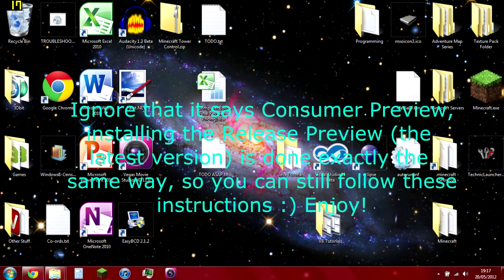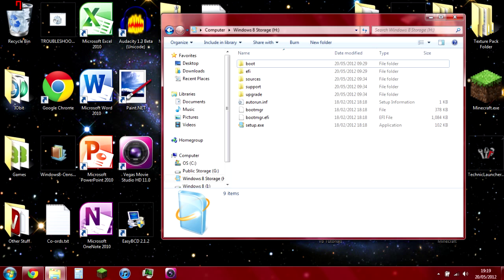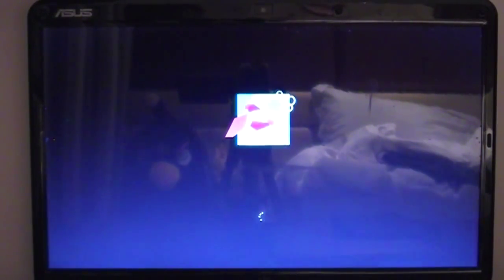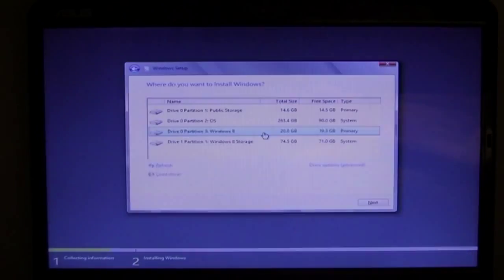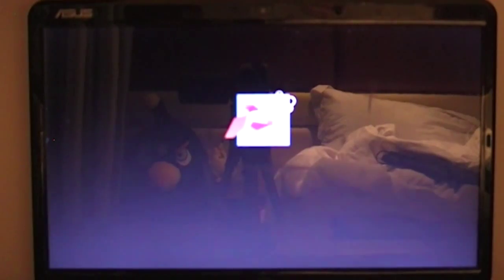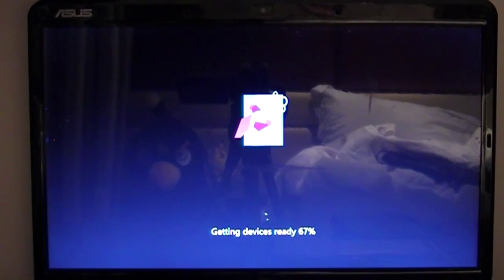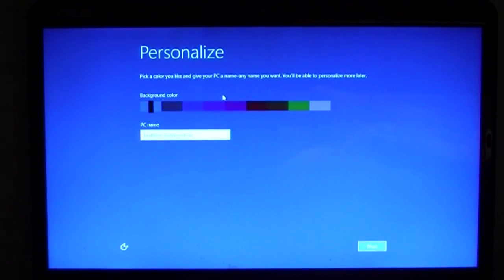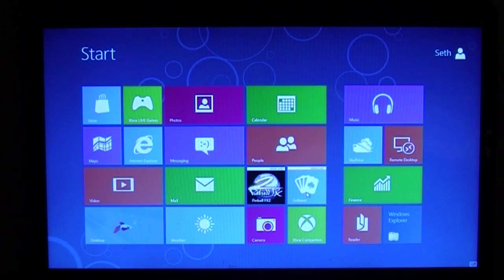How to Install Windows 8 (Release Preview)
This is is for people who want to install Windows 8 Release Preview on a different partition of your disk, so that you can run it alongside Windows 7, Vista, XP, or any other operating system.
Product Key:   TK8TP-9JN6P-7X7WW-RFFTV-B7QPF

Also, I am not liable for anything that goes wrong if you install windows 8. I did not make windows 8 and therefore cannot be held to blame for anything it does, I have only put up this video to inform and all people who follow it, do so at their own expense.